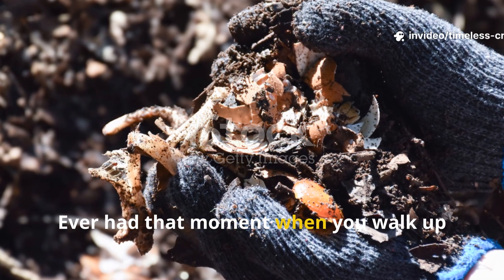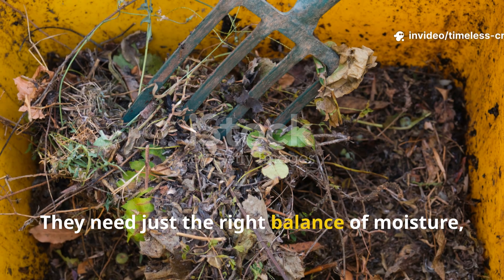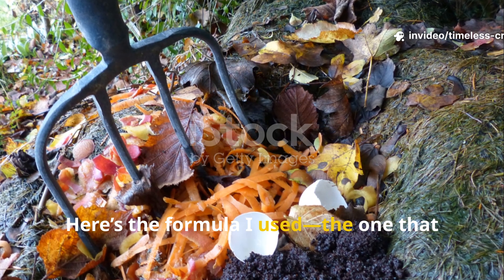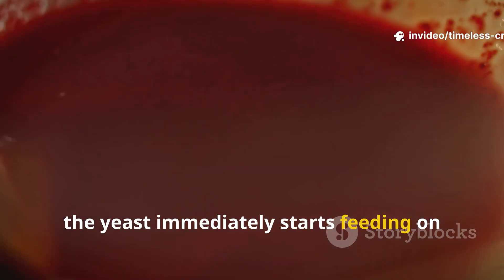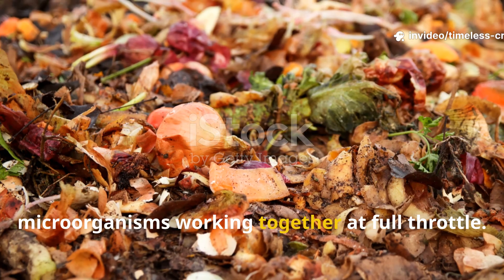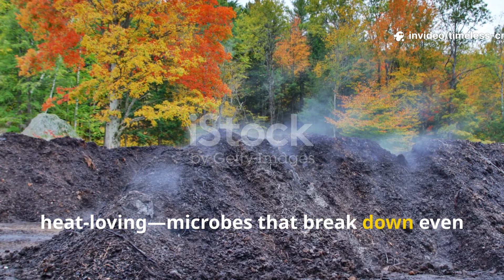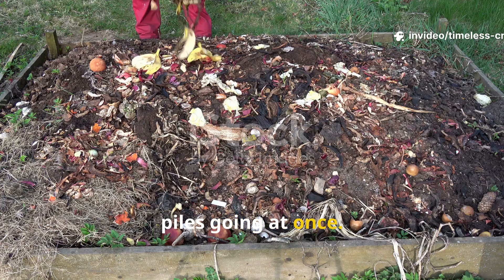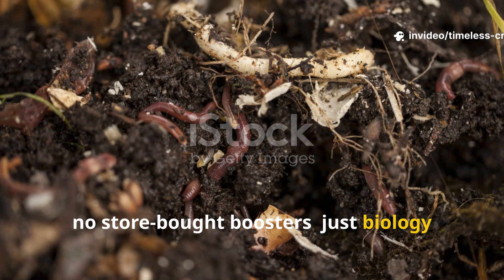Pour This on Your Compost—And It Will Start Smoking in Days (Every Gardener Needs to Know This)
In this video, I’ll show you the exact step-by-step method to supercharge your compost pile using a simple DIY formula made from yeast, sugar, and warm water—nothing fancy, no chemicals, no expensive store-bought boosters.

You’ll learn:
🌱 How to make the yeast-based compost activator with exact measurements
🔥 Why this mix works faster than commercial compost starters
⚡ The science behind why your compost heats up almost overnight
💧 How to keep your compost alive, active, and breaking down at record speed
💡 Pro composting tips to maintain moisture, balance, and oxygen for perfect results

This is the ultimate compost hack for every gardener—from backyard beginners to seasoned soil lovers. The transformation is real, fast, and completely natural.

💬 Try it out and tell me what happens to your compost!